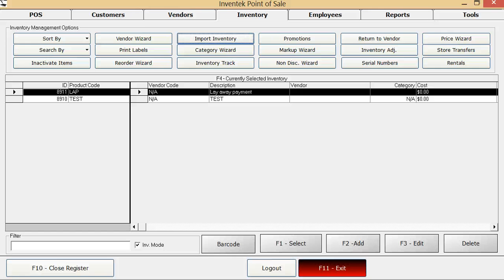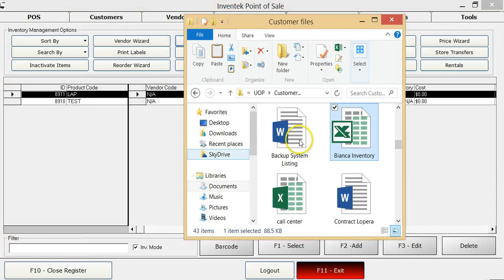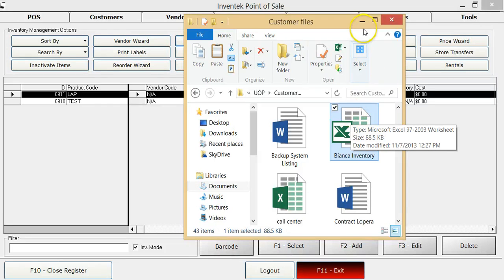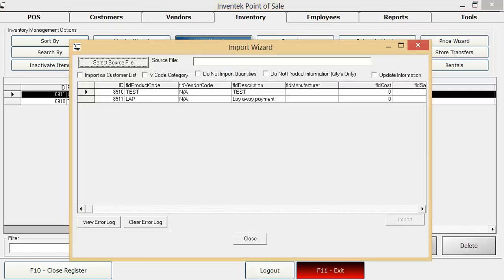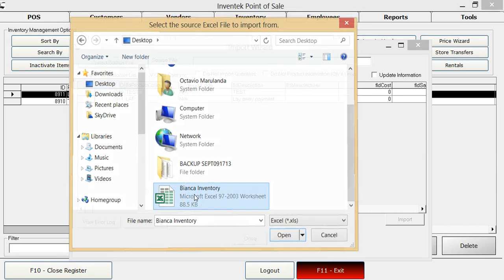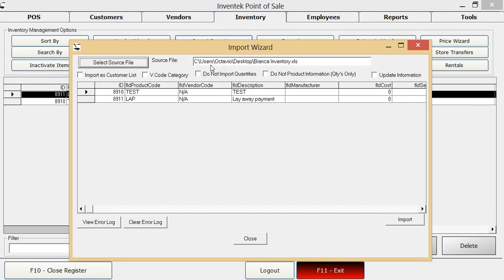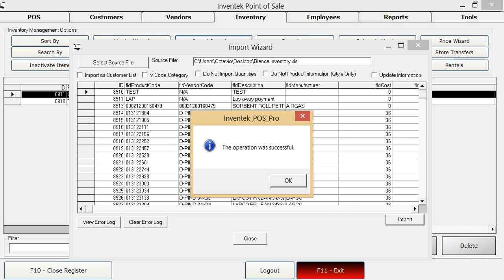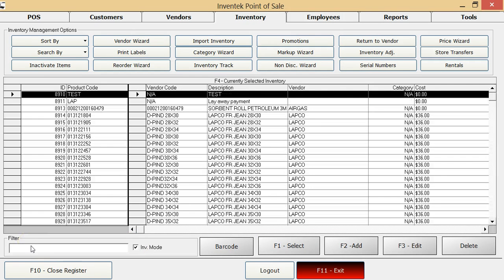Import Inventory fro Excel to Inventek Point of Sale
Import Inventory from Excel to Inventek POS (Point of Sale)